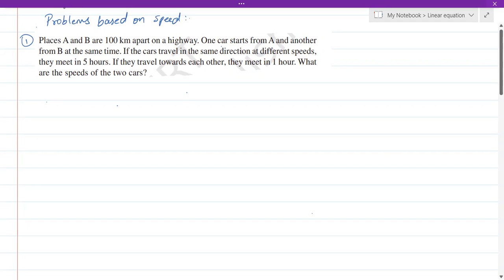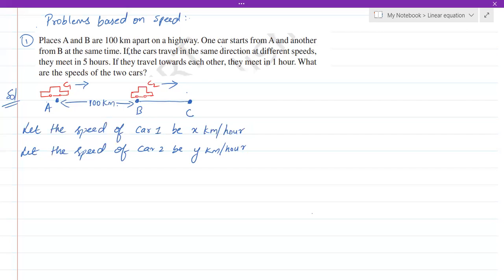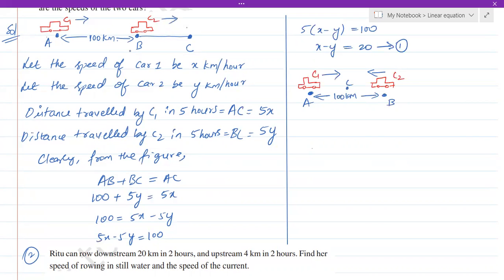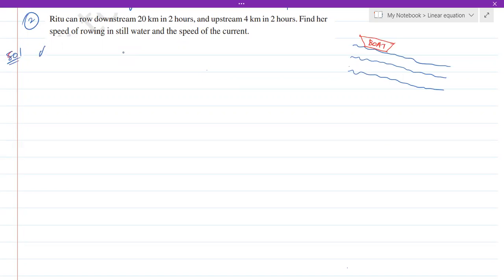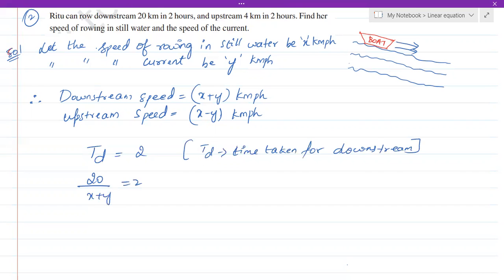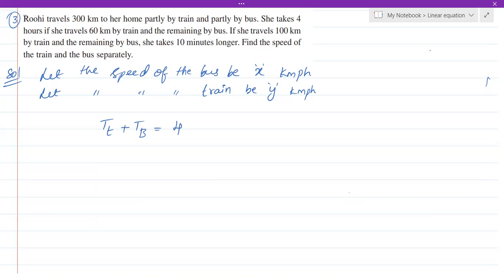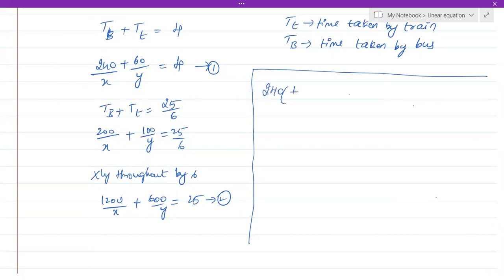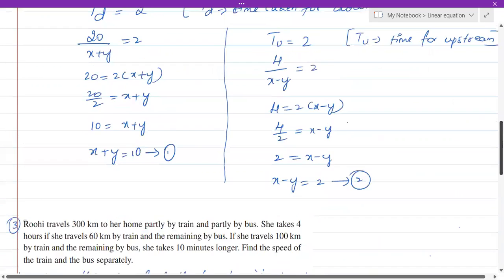Pair of linear equations part 11